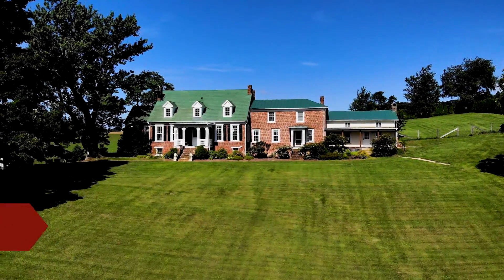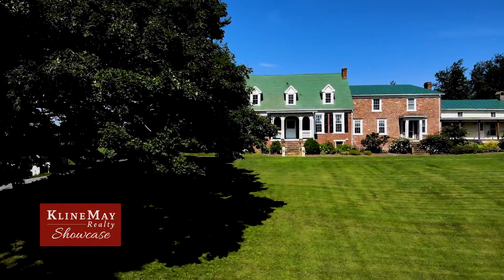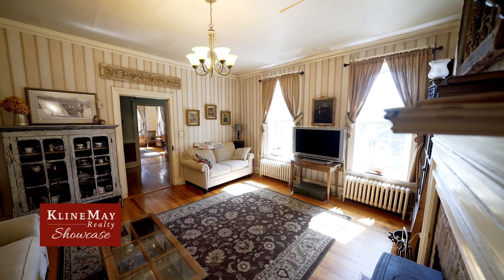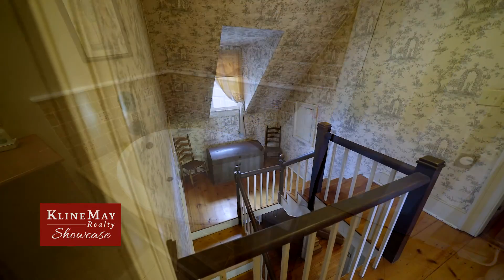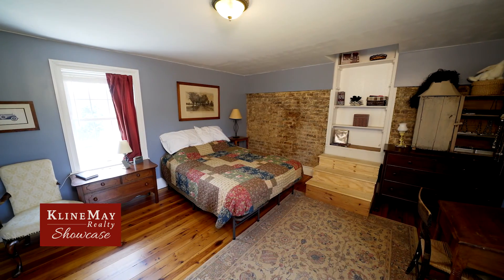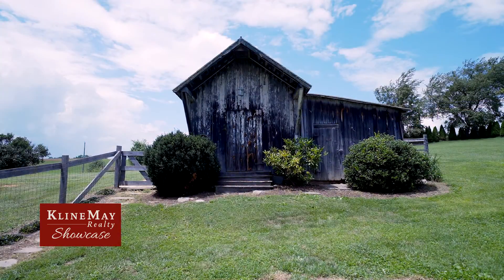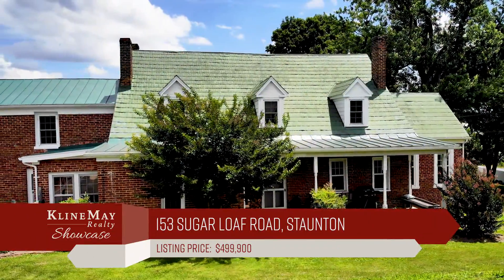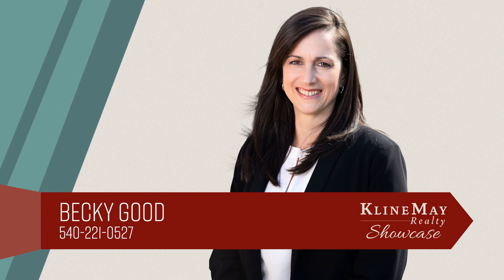153 Sugar Loaf Road, Staunton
Own a piece of history in one of Augusta County’s most idyllic settings. Built in 1820, this treasured home is being publicly offered for the 1st time. Enter a grand front hall with gracious staircase to above. Entertain in generous formal living and dining rooms or enjoy reading in a light drenched study. The kitchen has been lovingly updated to accommodate modern conveniences while maintaining the heart of the home and opens to breakfast room and casual family room beyond. A bedroom and full bath on the main floor offer the option of single level living, or enjoy a private master suite upstairs. Attached in-law suite, loaded with charm provides a fully updated kitchen, living room with stone fireplace, bedroom and full bath above. "As-Is"